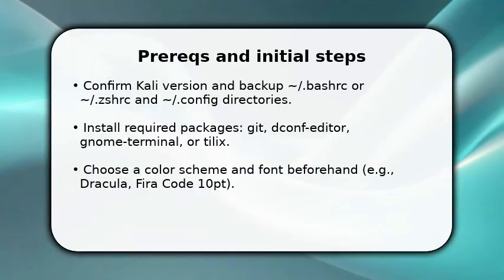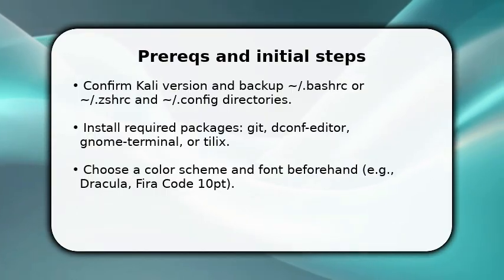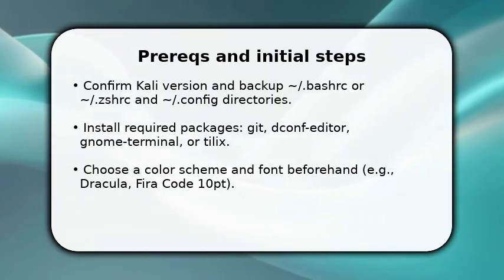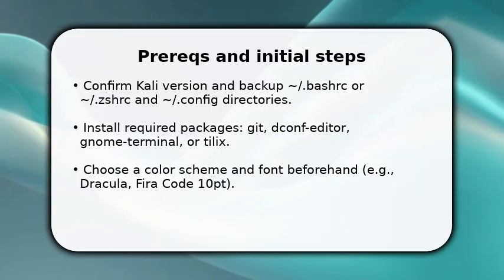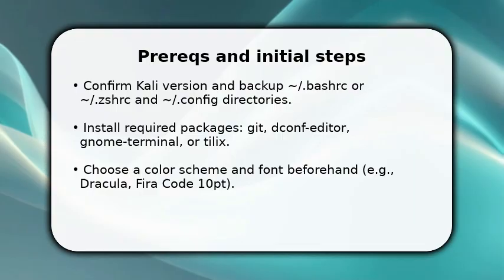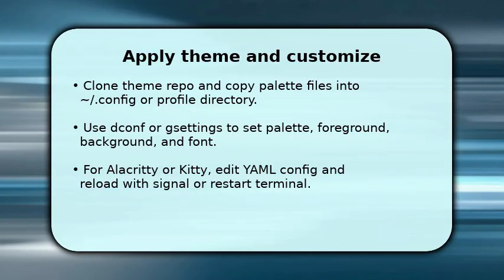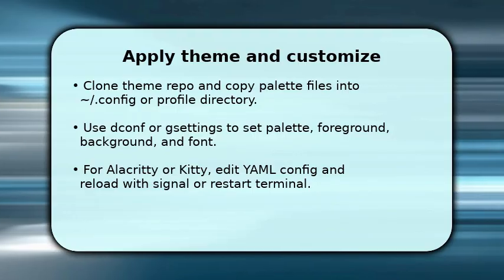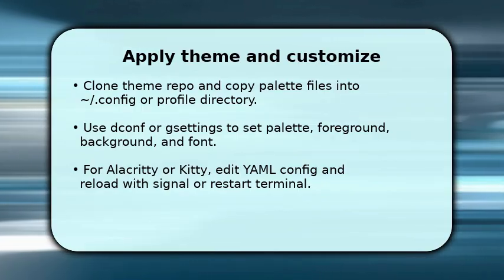How to Change Kali Linux Terminal Theme - Step by Step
How to Change Kali Linux Terminal Theme - Step by Step | 🔒 Surfshark VPN Deal — Stay private and secure. $1.99/mo + 3 Months Free ▸

Learn the step-by extricate process of changing your Kali Linux terminal theme with this comprehensive guide. From system updates to selecting and applying new themes, follow along for a seamless transition that enhances both functionality and visual appeal.

Kali Linux, change terminal theme, step-by-step guide, terminal customization, Linux user interface, customize Kali Terminal, install new themes on Kali, how to change Kali Terminal Theme, advanced system settings for Kali, user experience in Linux